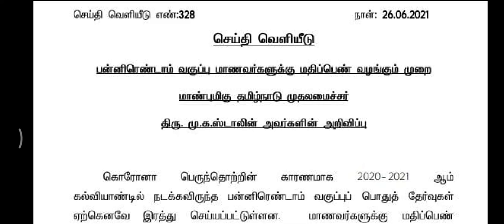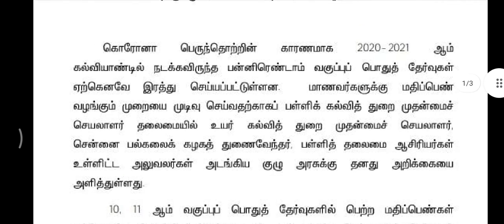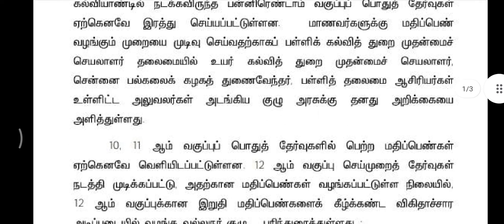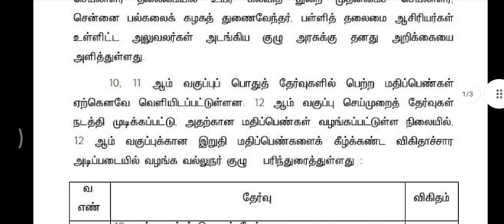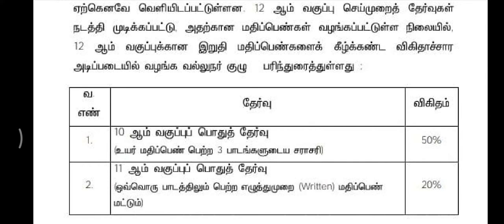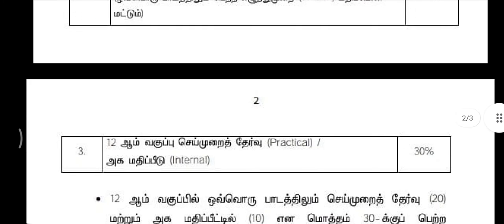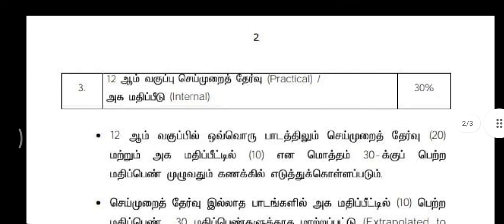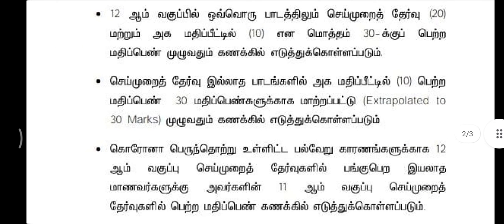TN 12 stateboard Mark calculation